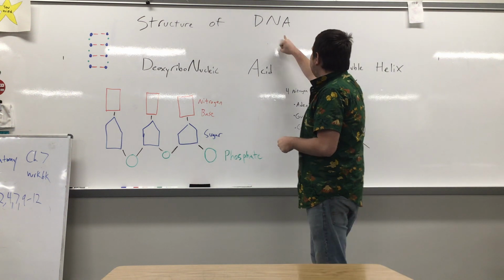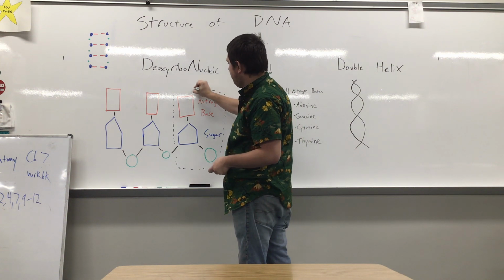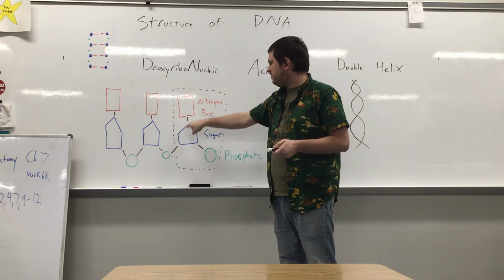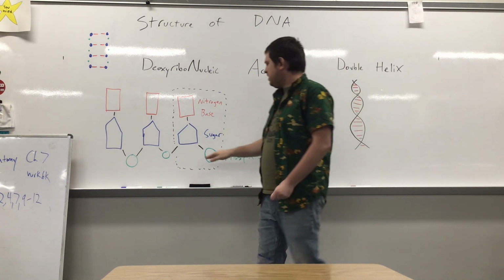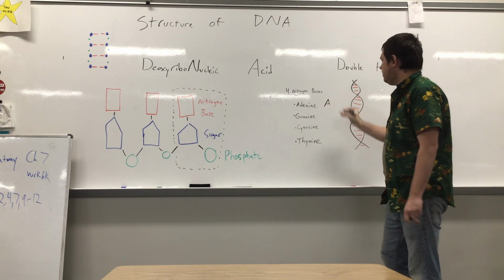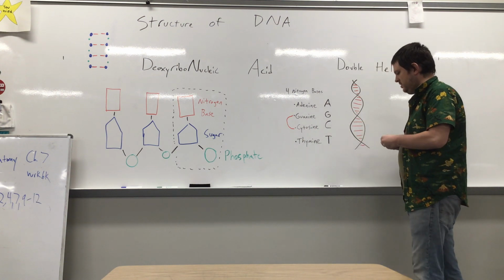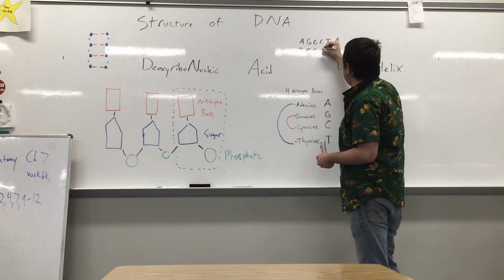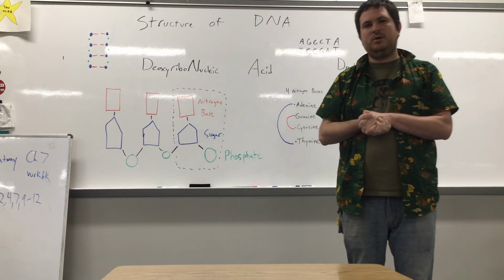DNA/RNA pt.1–DNA Structure